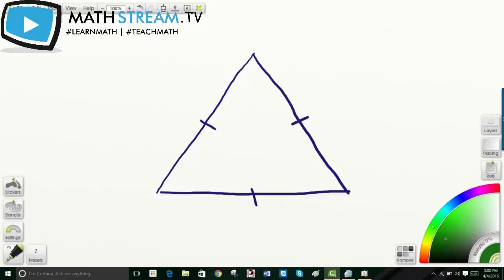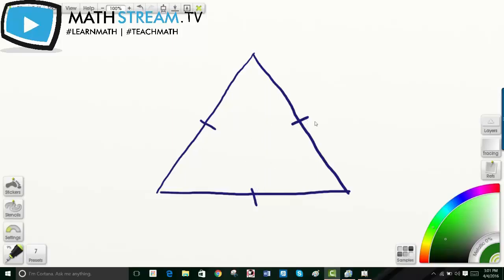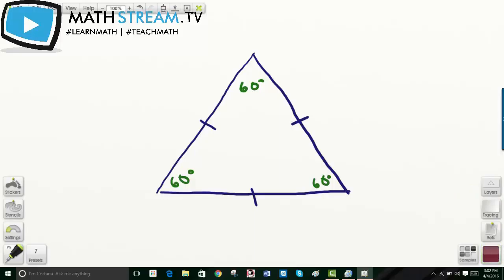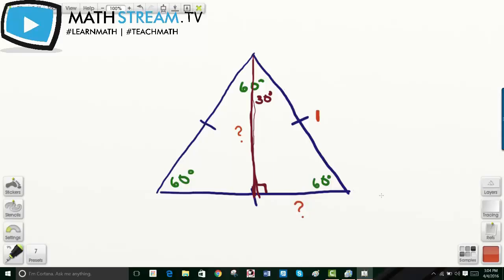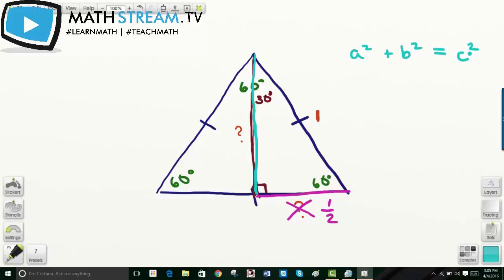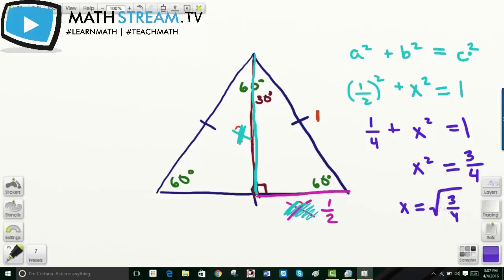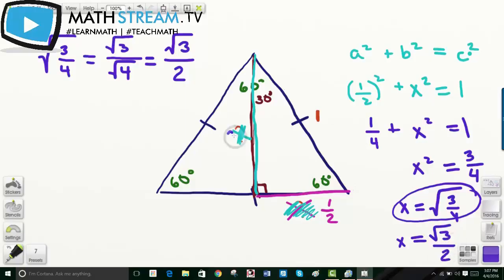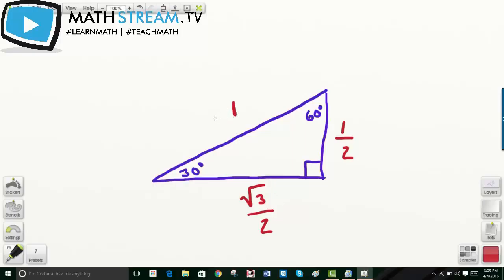Algebra II Unit 11 Lesson 2 Topic 3 [30 60 90 Triangles] 9 min